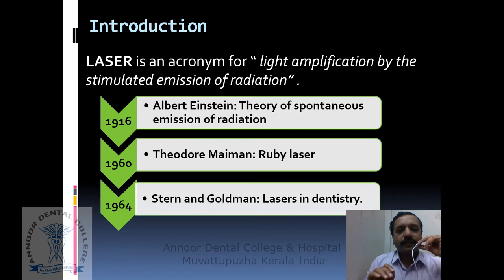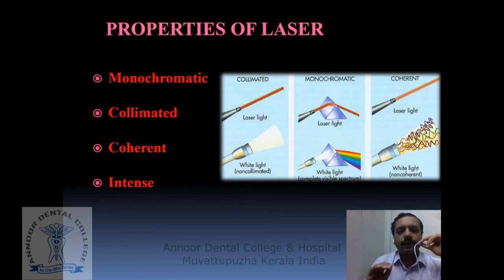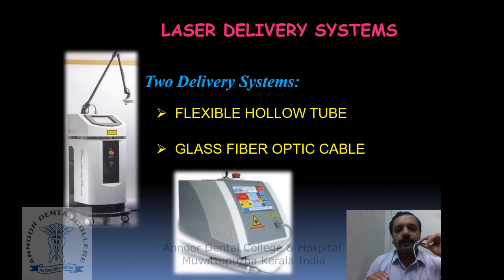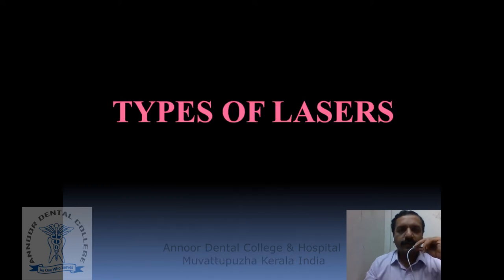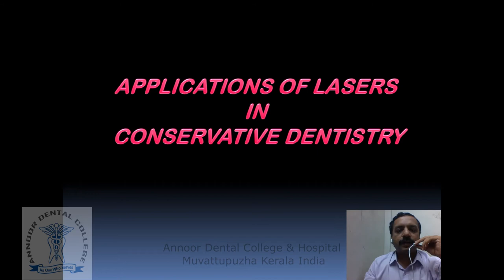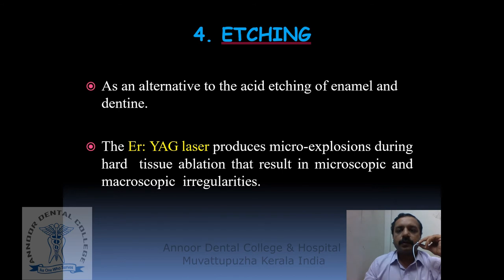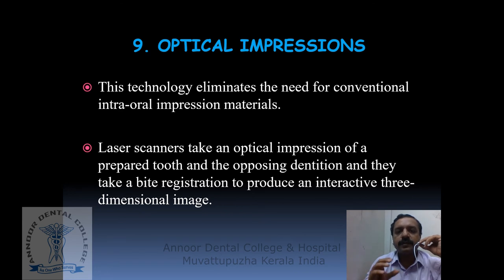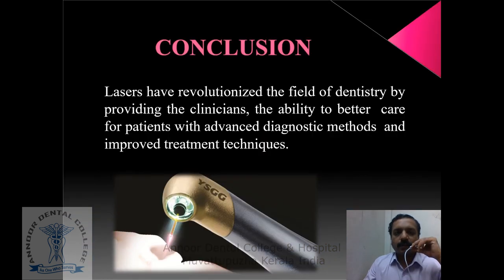Laser Physics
DR. VINEET R.V.
Reader
CONSERVATIVE DENTISTRY AND ENDODONTICS
Annoor Dental College & Hospital
Muvattupuzha